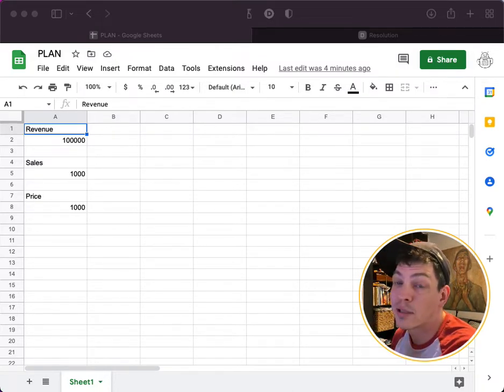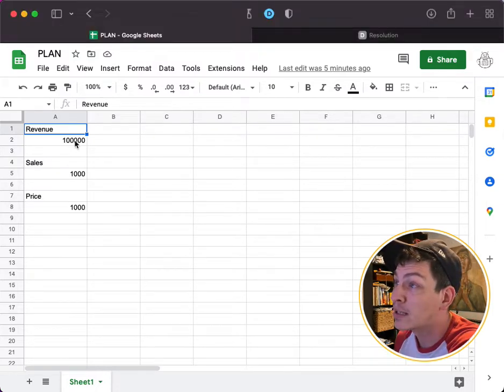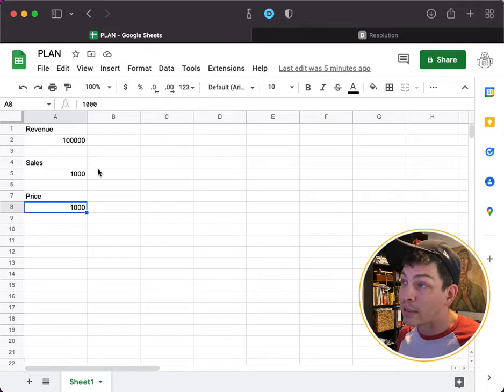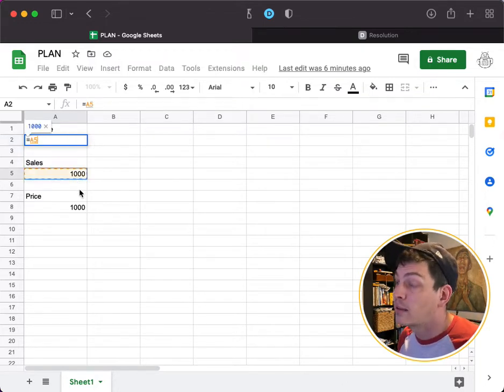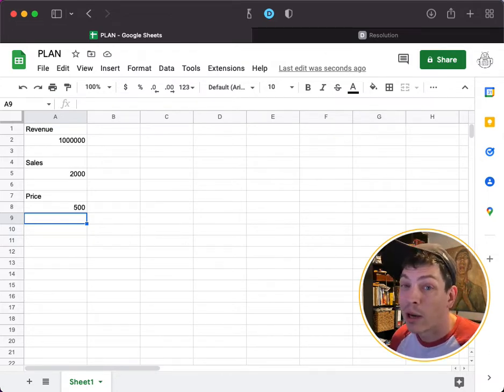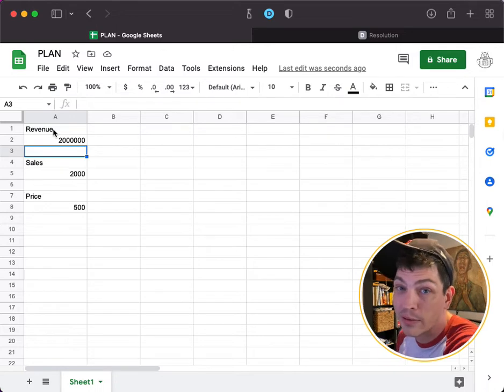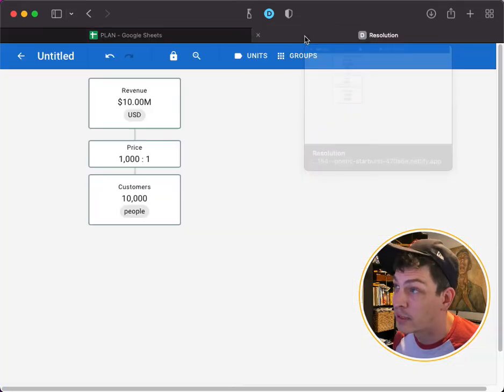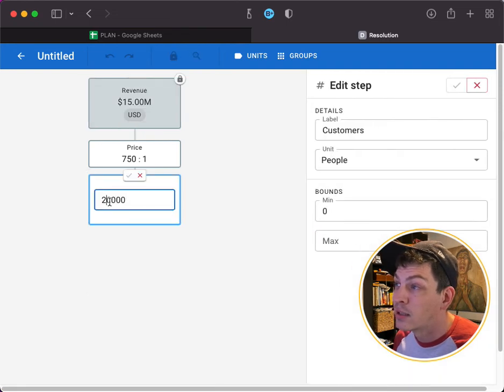Relationships and Spreadsheets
Experimenting with a different way to think about displaying and establishing relationships between numbers.